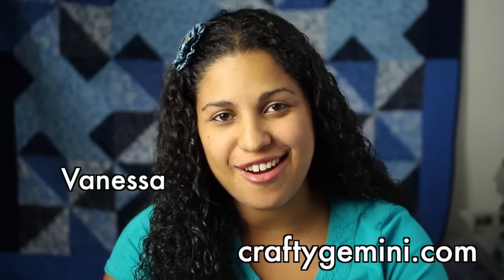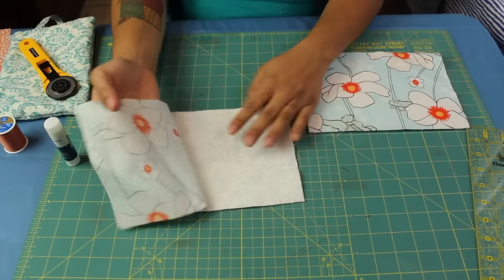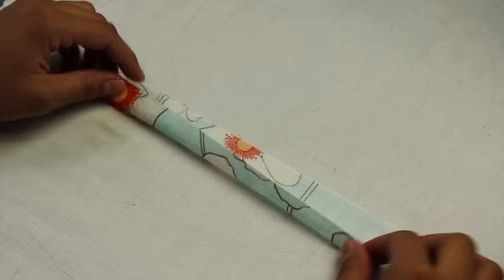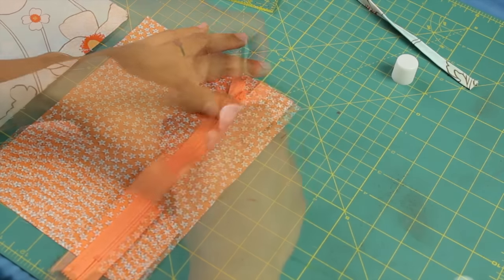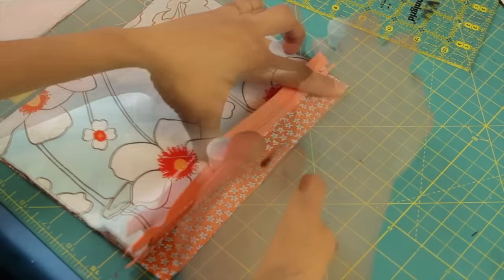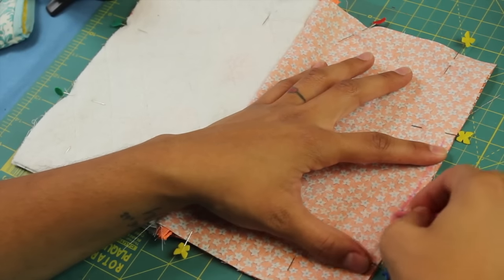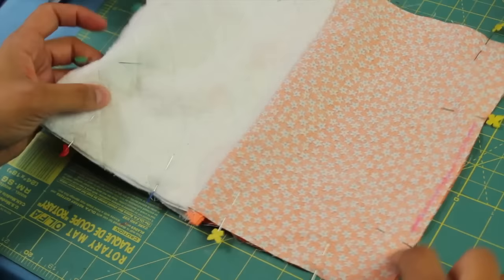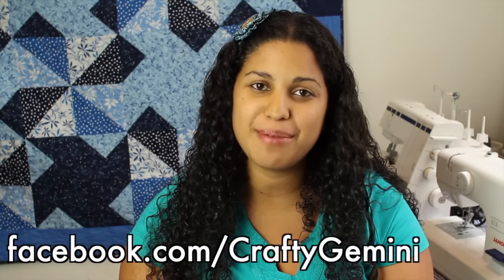How to Make a Zipper Wristlet or Makeup Cosmetic Bag Pouch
This week's tutorial features a great beginner project especially for those of you that have never sewn a zipper  into any project.  I show you step-by-step how to make a quilted zipper wristlet pouch/ cosmetic bag.  Great way to practice your sewing and quilting skills and they whip up pretty quick!

All you need is fabric for the outside, some batting, lining fabric, one 8" zipper, coordinating thread and your usual sewing supplies.  To hold the fabric and zipper layers together you can use pins or a fabric glue stick.  I prefer to use the Lapel Stick.

This tutorial has been submitted as my audition video for the My Craft Channel Fresh Faces Talent Search.

I hope you'll consider making this project yourself. If you do please share pictures of your completed projects on our Facebook